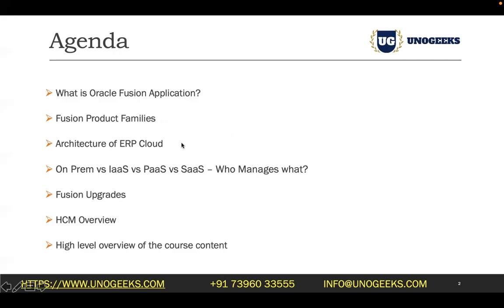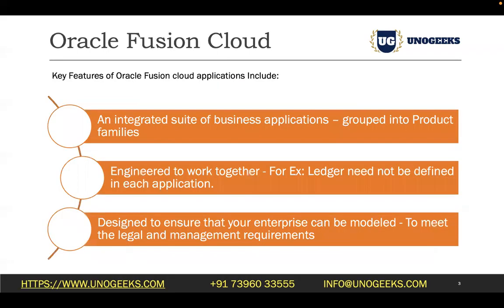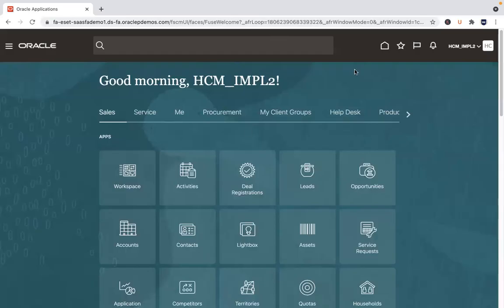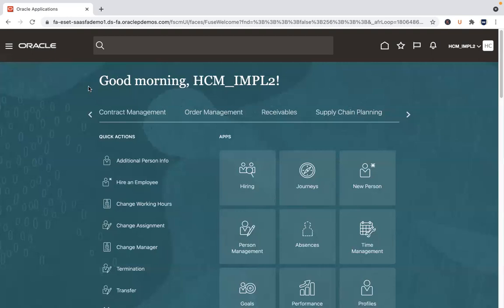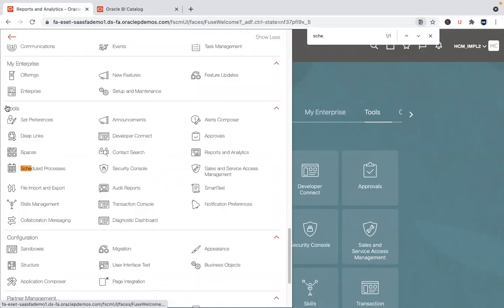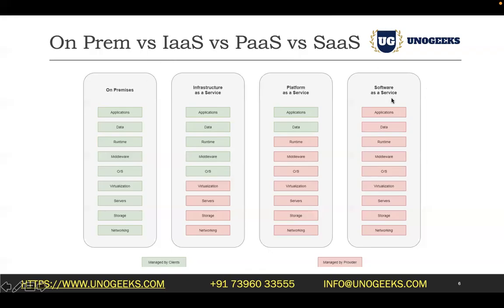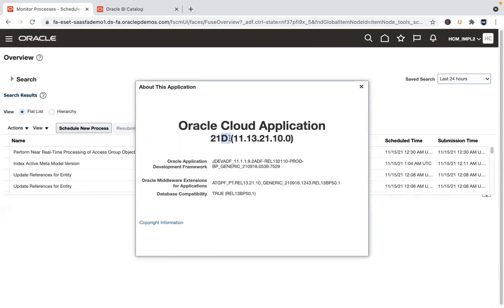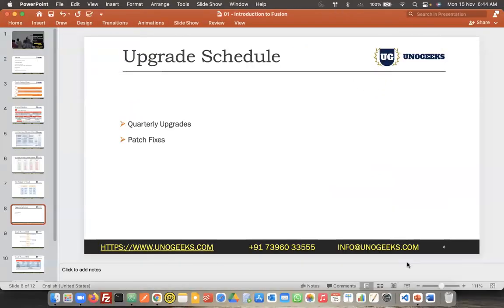Oracle Fusion HCM Training Demo Session 1 | Oracle Fusion HCM Functional Training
Oracle Fusion HCM Training Demo Session 1